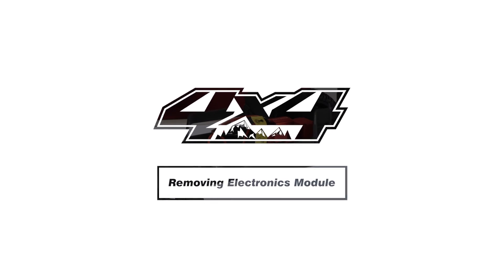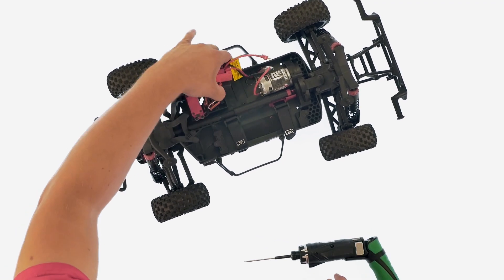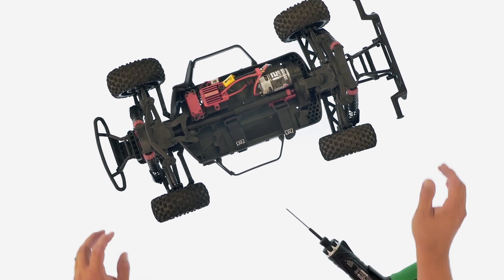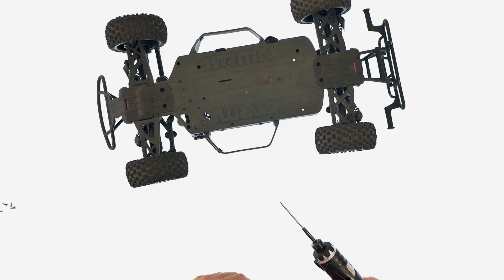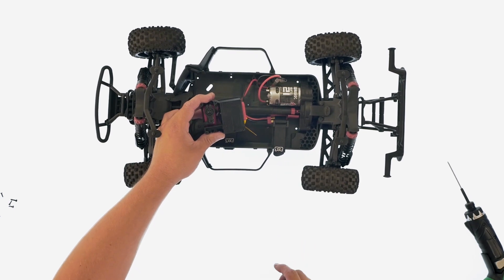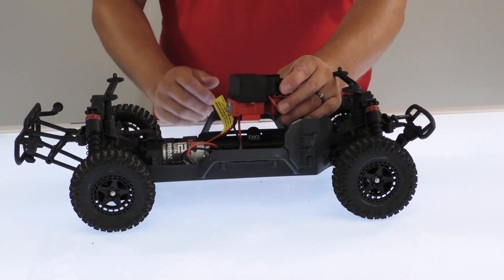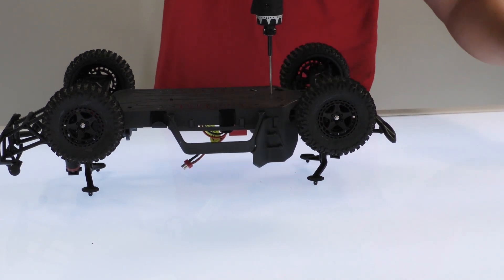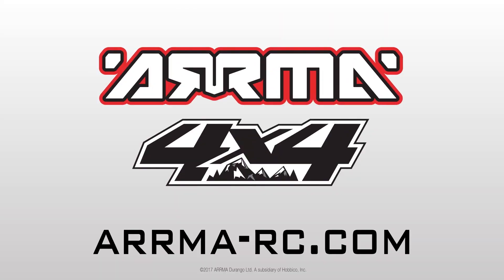Tutorial // ARRMA 4x4 MEGA - Removing Electronics Module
Let us take you through the simple steps necessary to remove your ARRMA 4x4 MEGA Electronics Module